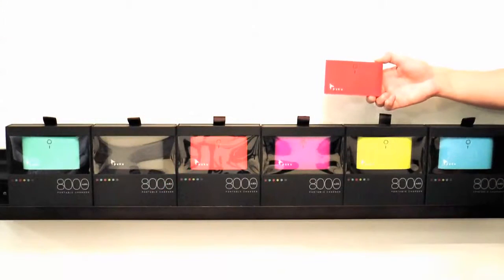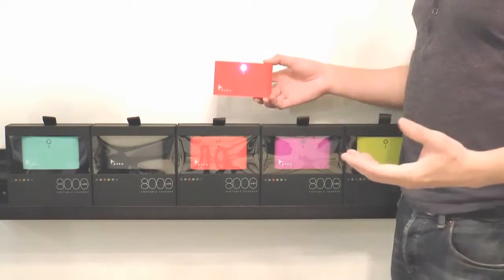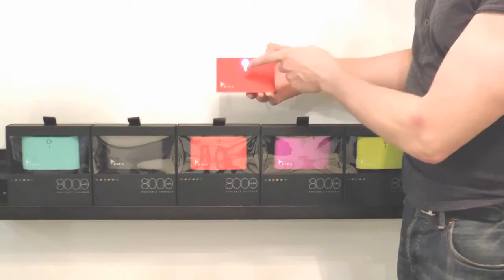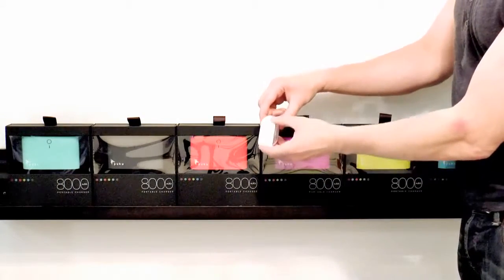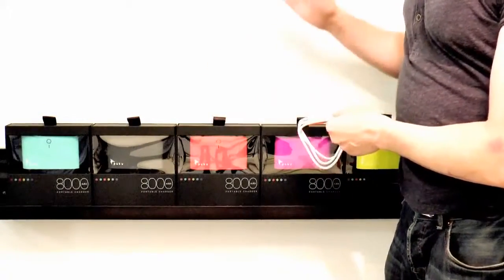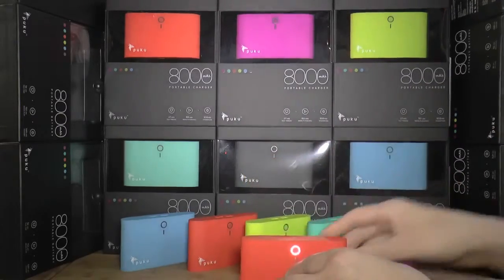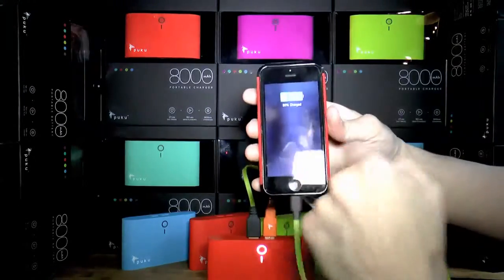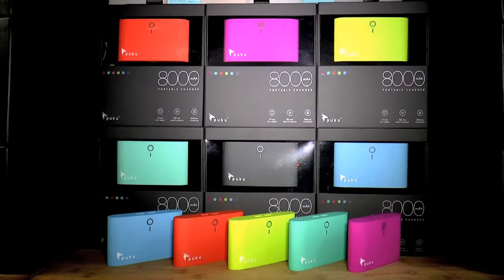Puku Review and Demo 2 - April 2014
Quick review and demo of the Puku Charger by Chance TV.